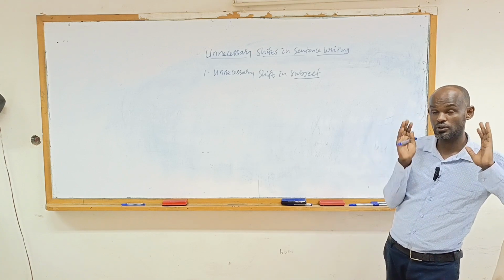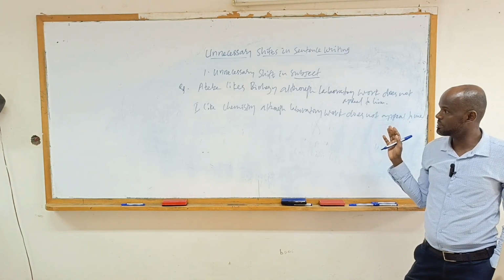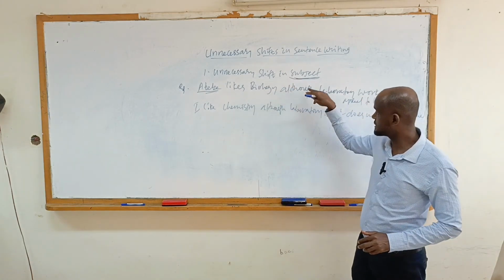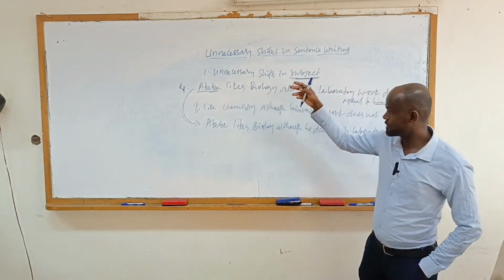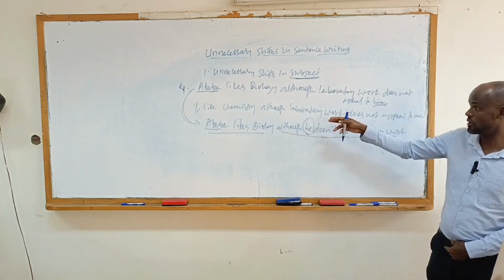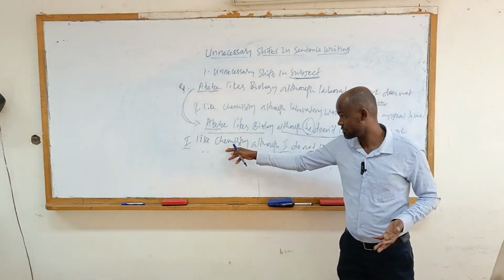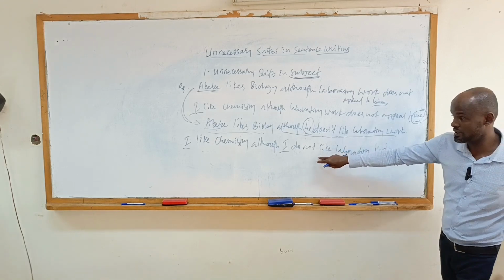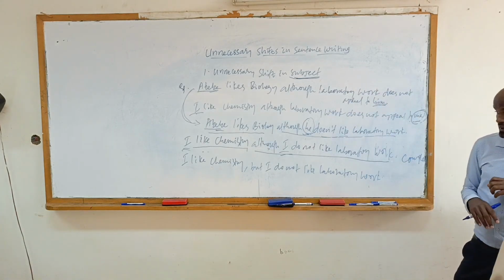December 29, 2024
Avoid Unnecessary Subject Shift in Sentence Writing